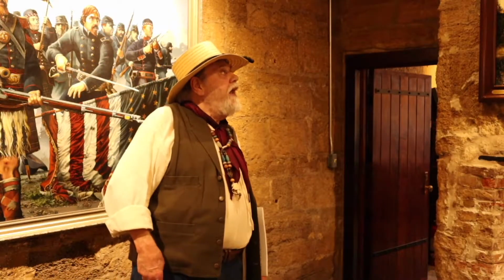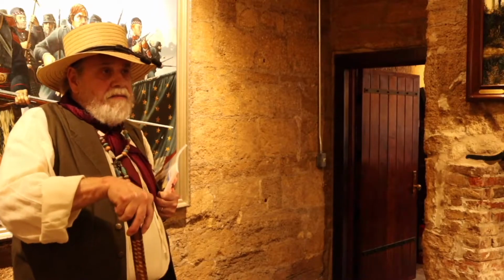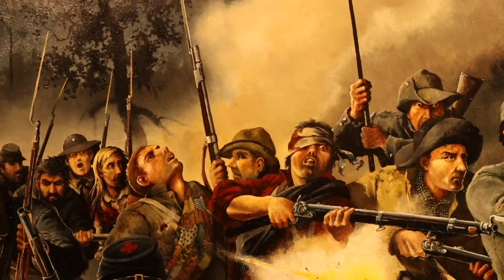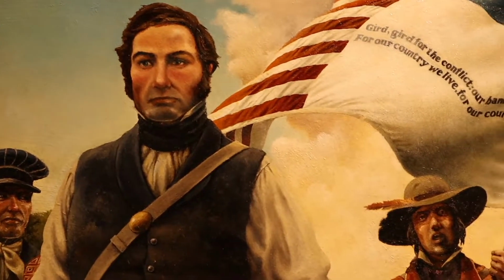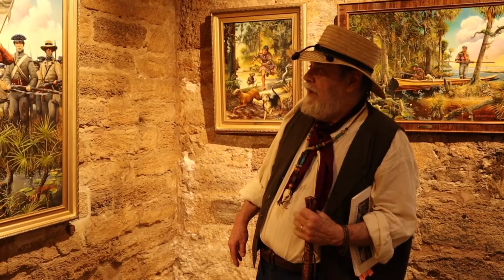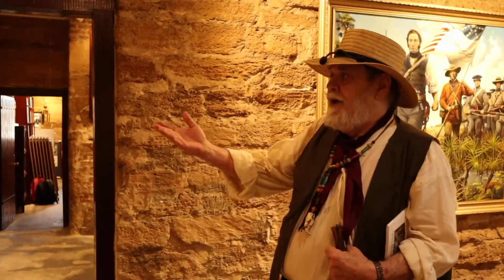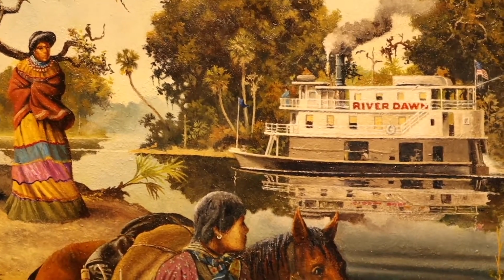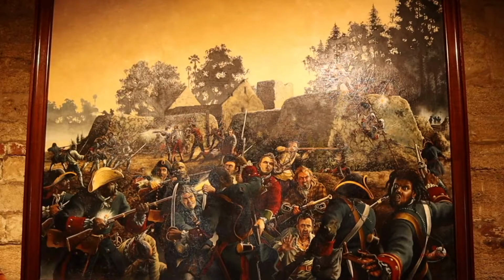Jackson Walker: Florida's History Through Art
This is a project that I made as part of my work with the Florida National Guard. Artist Jackson Walker has commissioned paintings all around the state of Florida depicting historical events from the past 500 years. This is a tour of the works he has on display at the Florida National Guard Headquarters inside St Francis Barracks.